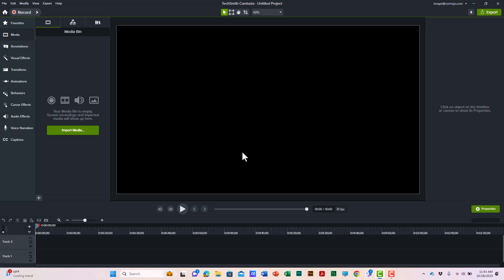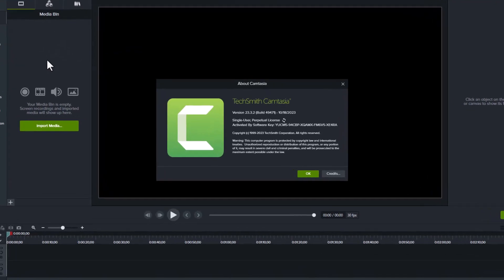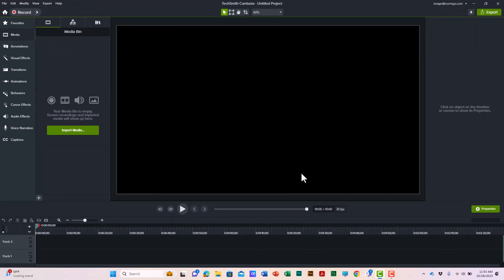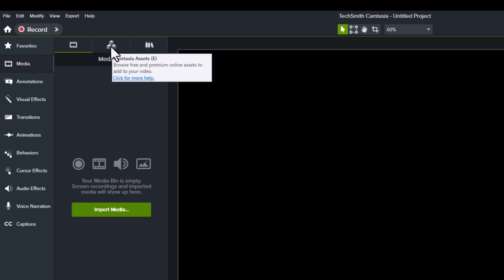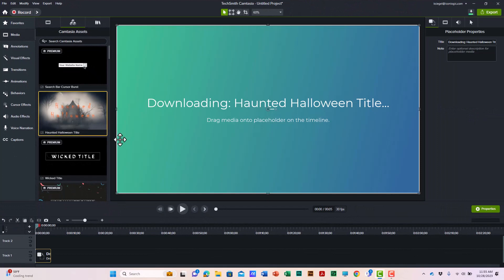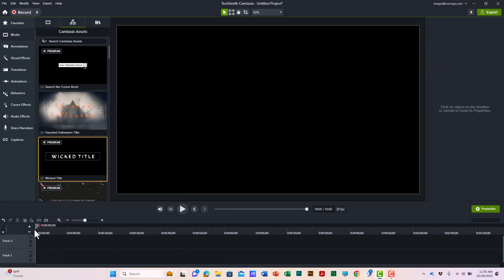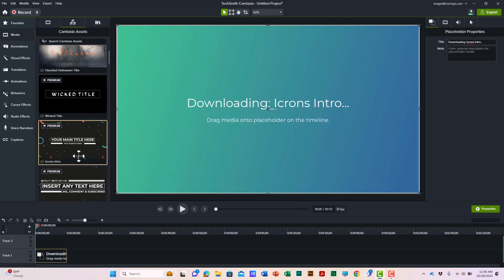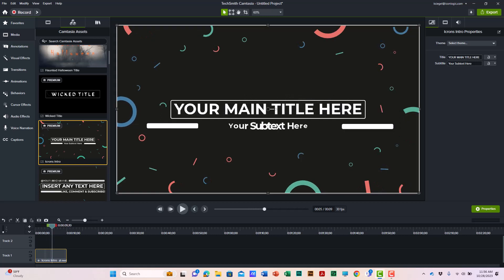Adding New Media to Camtasia 2023 (Version 23.3)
TechSmith has integrated some fantastic assets with Camtasia update 23.3. Here's a quick video demonstrating the integrated assets (some are free, some require a subscription to the assets